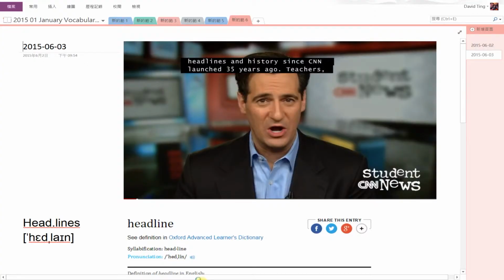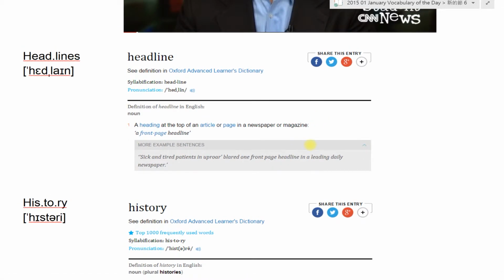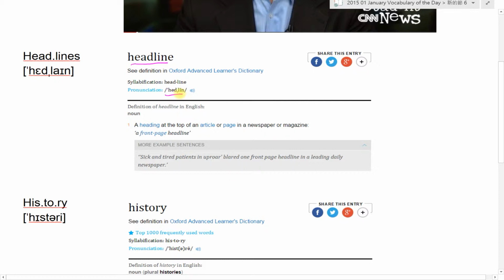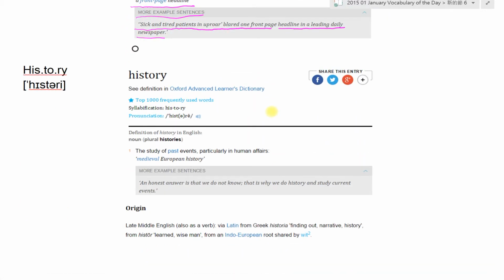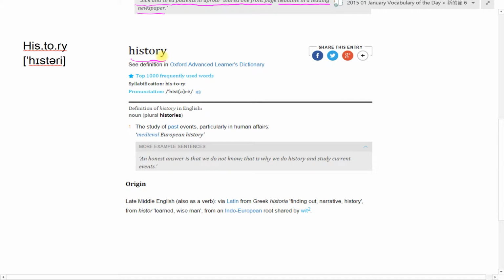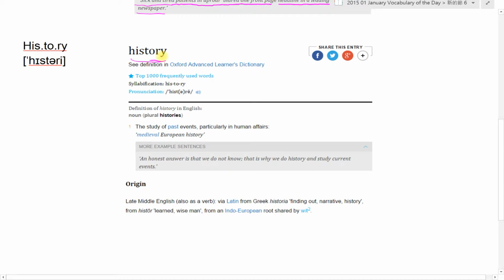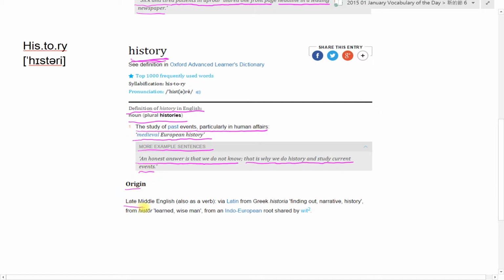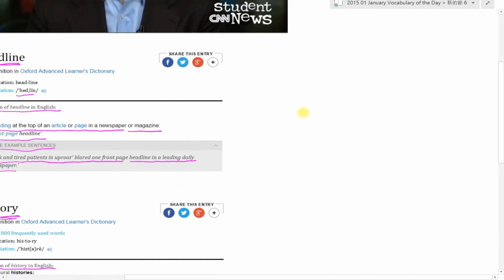Spelling Bee : Headlines History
CNN Student News / Spelling Bee 比賽規則 : 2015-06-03 今天介紹的單字是 Headlines History，同學、朋友們，你知道該怎麼查字典中的發音方式嗎? 該怎麼判斷該如何發音，查字典有什麼訣竅嗎? 讓 丁宗同 老師教你該如何使用字典中的發音規則，如: 音節、音標、自然發音、字根規則來記住單字 ~!